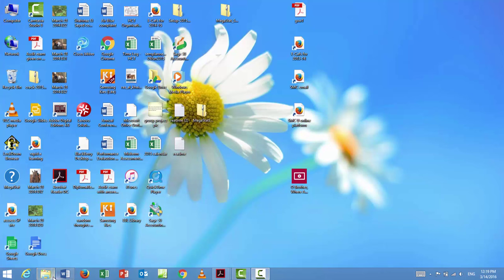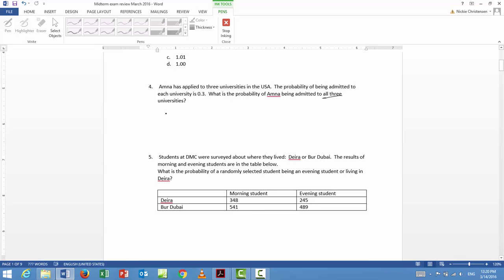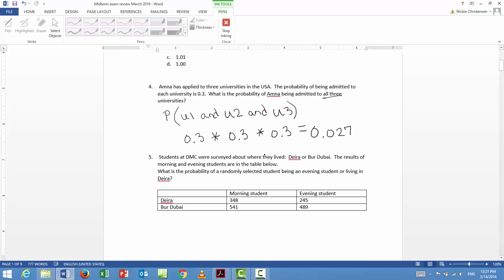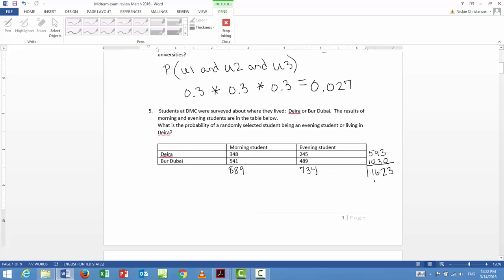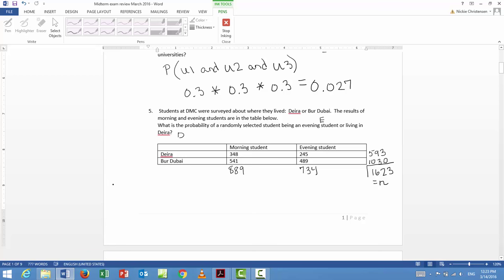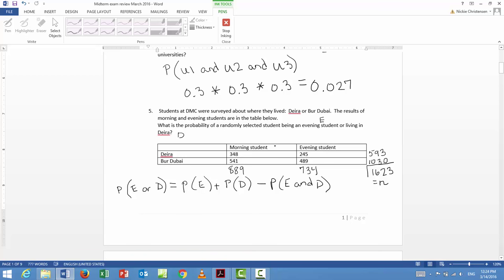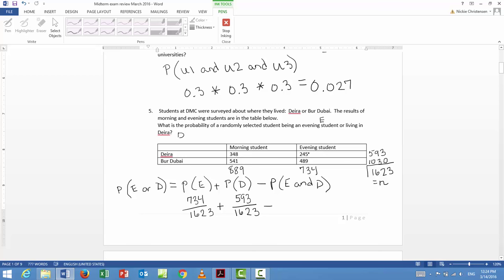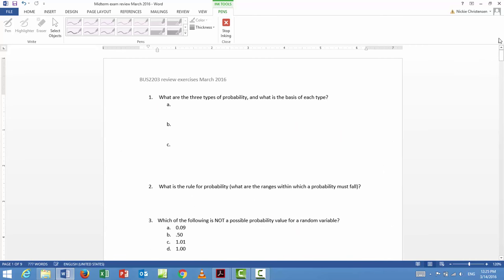Midterm review page 1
Problems worked from page 1 of the midterm review sheet